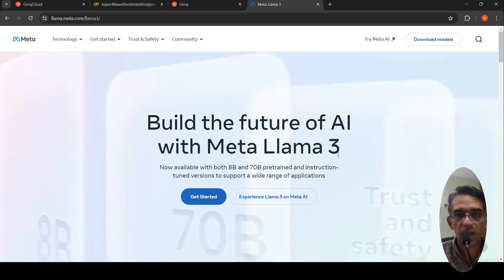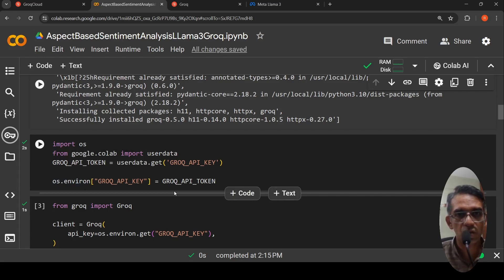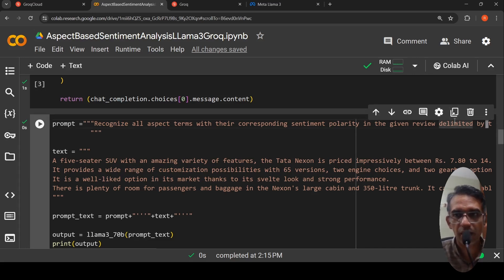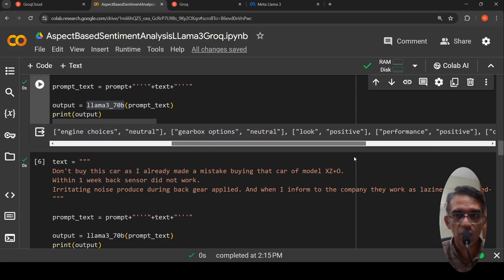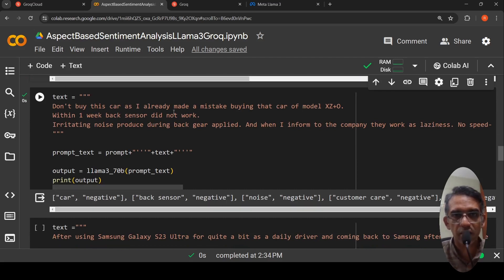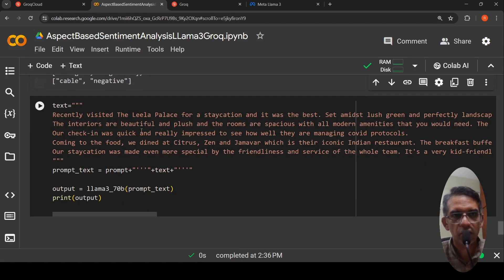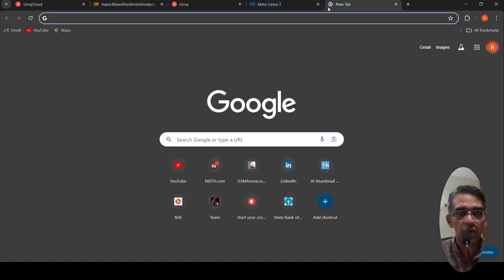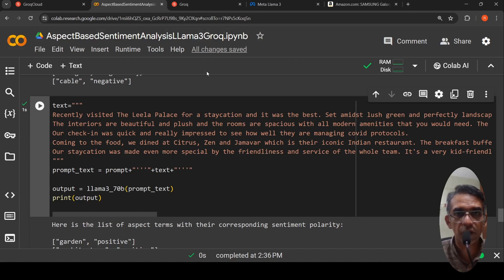META LLAMA 3 70B LLM – Zero Shot Aspect Based Sentiment Analysis Fast response Groq Collab Demo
In this video I explain with a help of Colab notebook how you can  do Zero Shot Aspect based Sentiment Analysis on product review using Llama 3 70B LLM. This LLM is hosted on Groq platform. I  also explain how you can use Groq API for super  fast inference

Meta developed and released the Meta Llama 3 family of large language models (LLMs), a collection of pretrained and instruction tuned generative text models in 8 and 70B sizes. The Llama 3 instruction tuned models are optimized for dialogue use cases and outperform many of the available open source chat models on common industry benchmarks. Further, in developing these models, they  took great care to optimize helpfulness and safety.
Llama 3 comes in two sizes — 8B and 70B parameters — in pre-trained and instruction tuned variants.